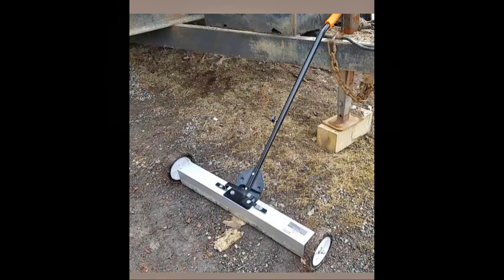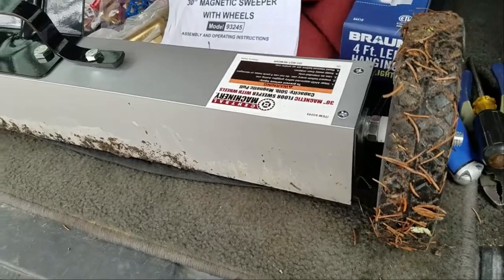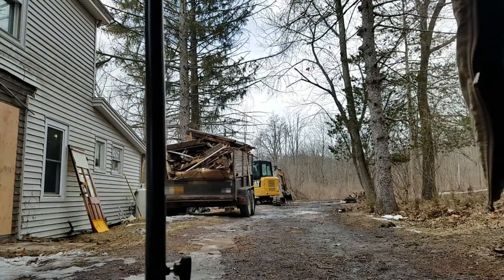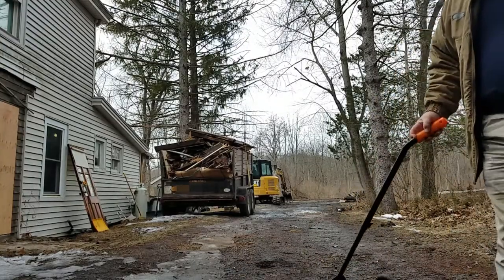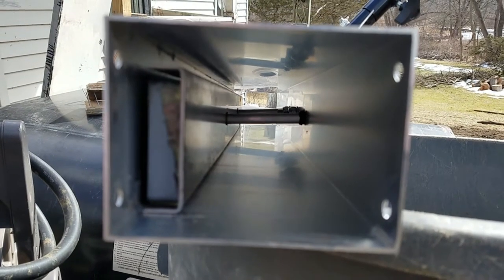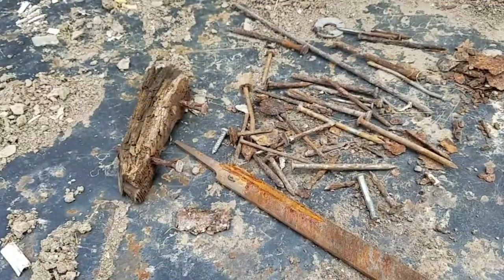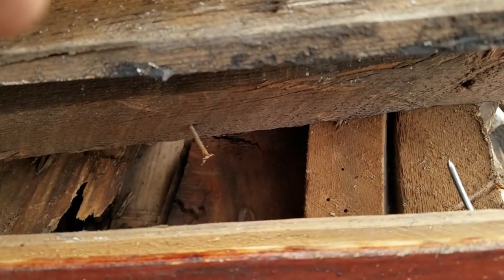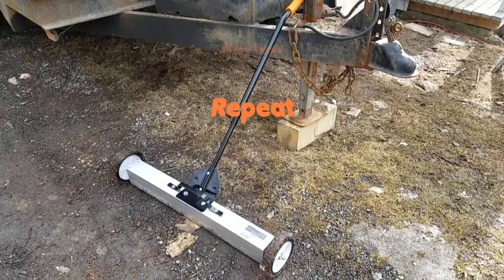Magnetic Sweeper Review - Don't get nailed! Harbor Freight 30"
This will help my new Youtube channel grow. Thanks!!

This is a short impromptu video that seemed to just happen during a recent renovation project. It was shot with my cell phone, but the quality was OK enough for this type of video.  I've had several flats from roofing nails and construction fasteners over the years  - A real pain in the butt.

Are you a contractor or having construction / roofing work done? Avoid flat tires and get a magnetic sweeper. I reviewed the 30" Magnetic Sweeper from Harbor Freight. What's inside the sweeper? I took it apart to look at the magnets.  The video includes a demo. and the results of sweeping my driveway.
Ken - FTRR